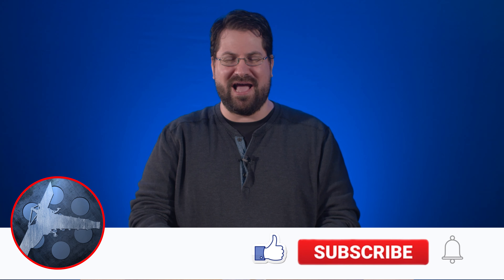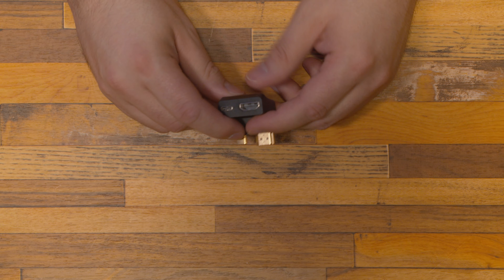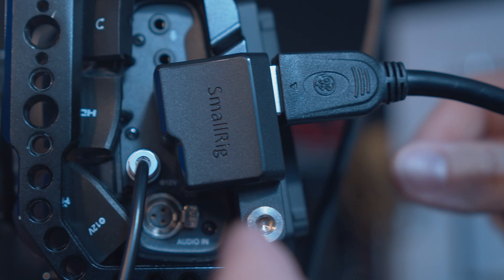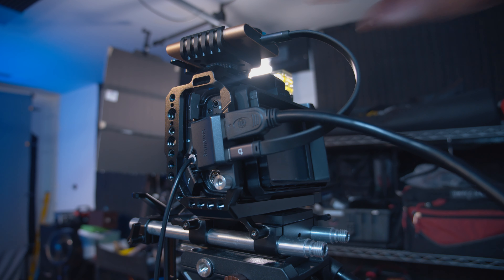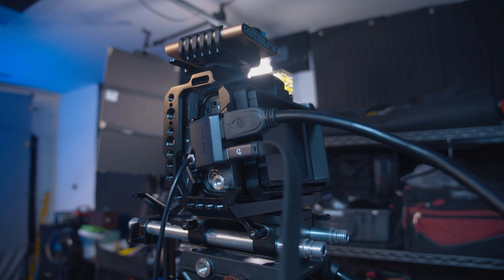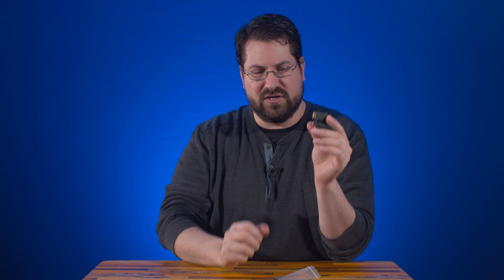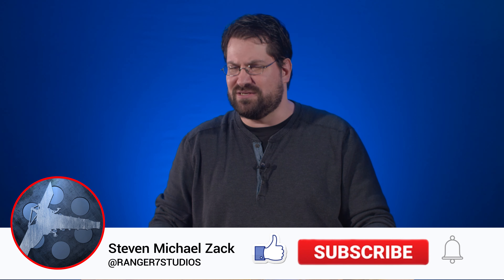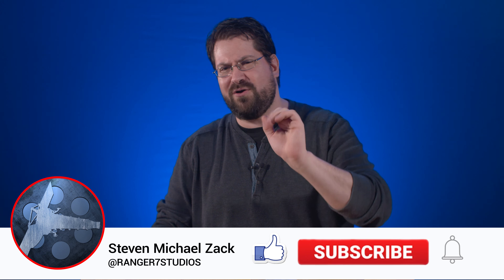(New to Me) - SmallRig HDMI & Type-C Right-Angle Adapter for BMPCC 4K - Review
UPDATE: THIS ONLY WORKS WITH THE 4K. NOT THE 6K

GEAR I USE FOR MY VIDEOS